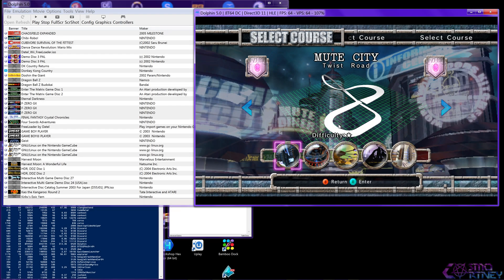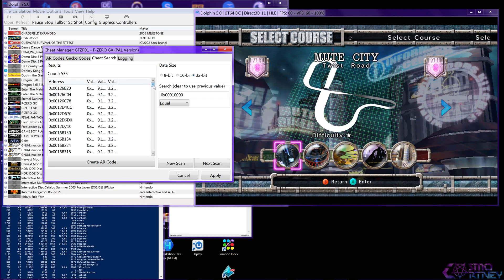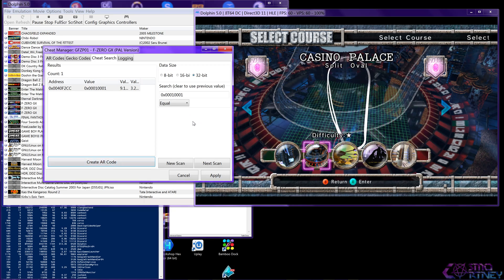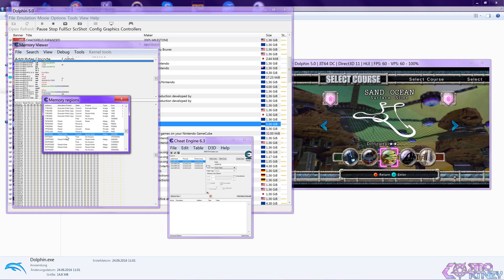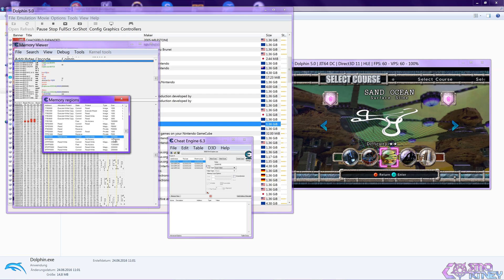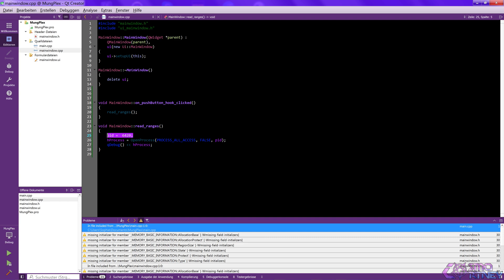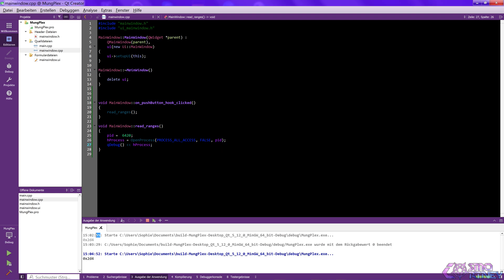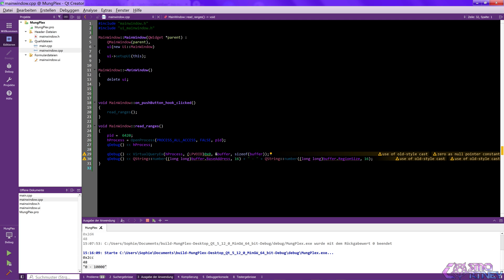Development of MungPlex, a Cheat-Utility for Emulators - Part 01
MungPlex is going to be a Cheat Engine-like utility for emulators. Many emulators like Dolphin are equipped with tremendously bad cheat searches. Dolphin's has become even worse recently. So I thought of changing this and make an application to hook up to many emulators and allow the user to search for cheats. A memory viewer and universal code types will follow. A pointer search without the need of dumping the memory and wasting your disk space might also be a thing.
I also have a slight cold lol